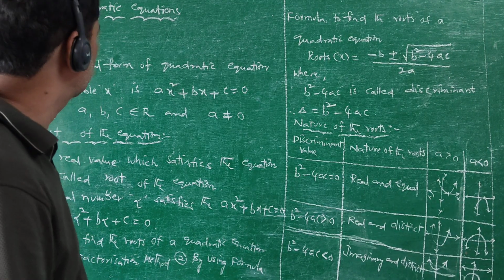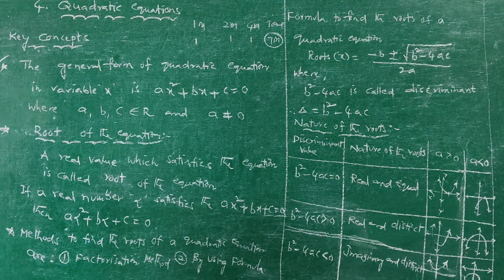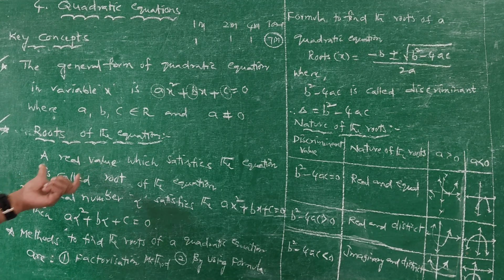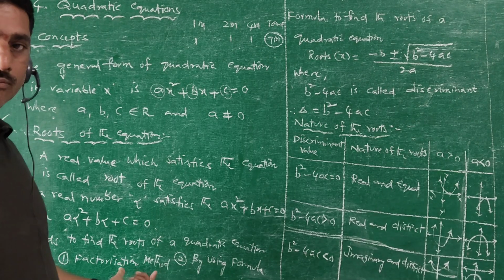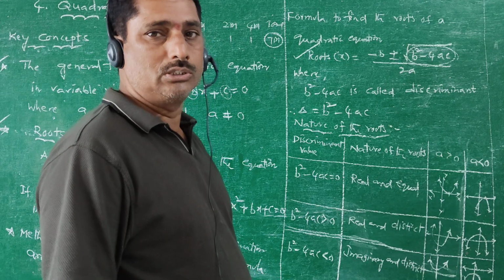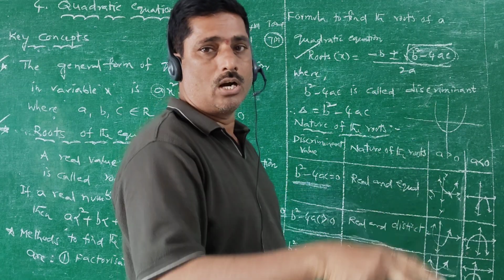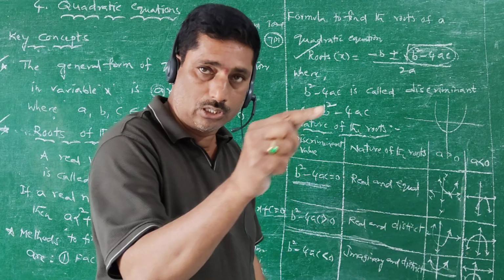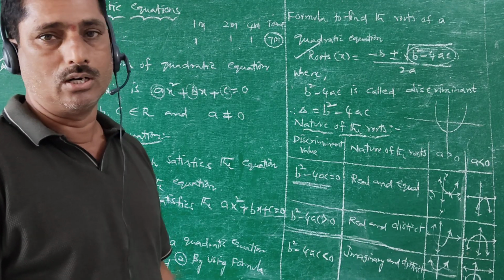10 th class Quadratic equations concepts video